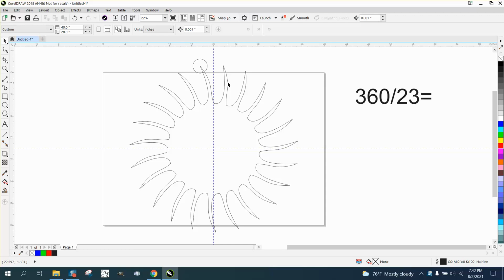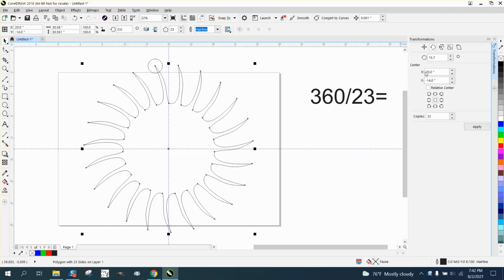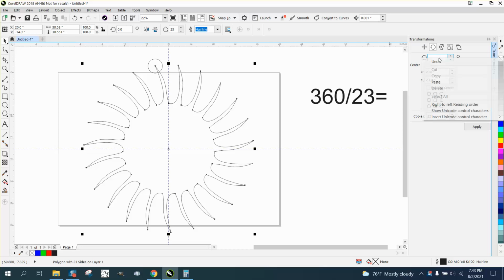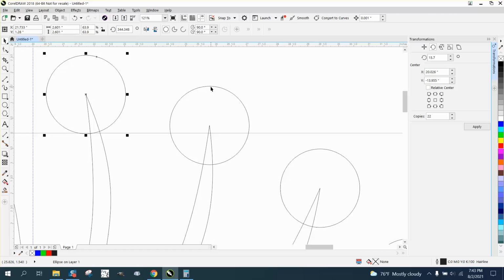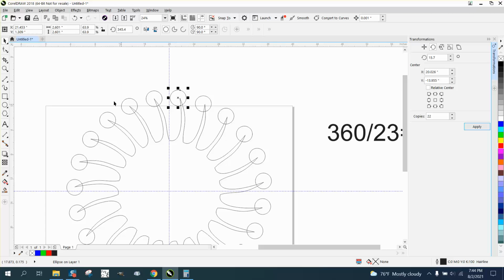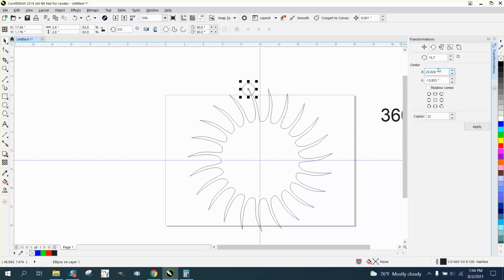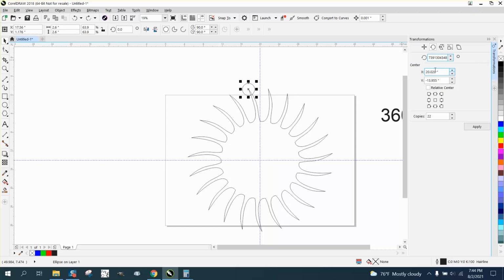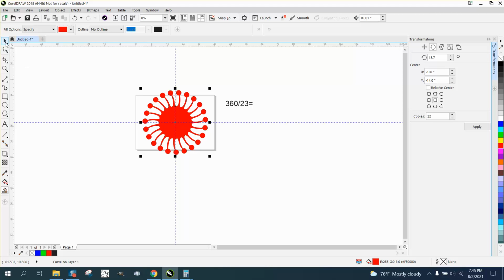CorelDraw Tips & Tricks Rotate an item with a number that is not divisible by 360